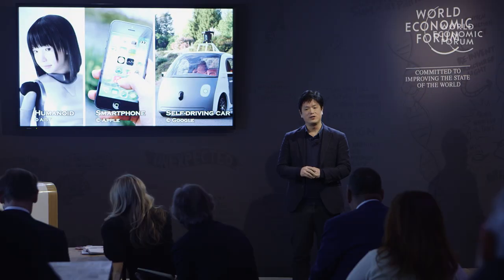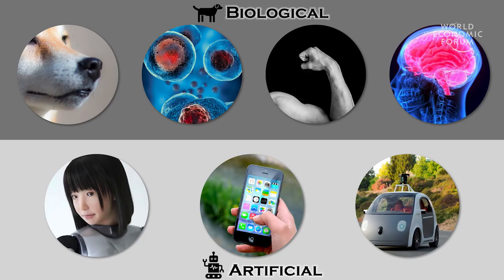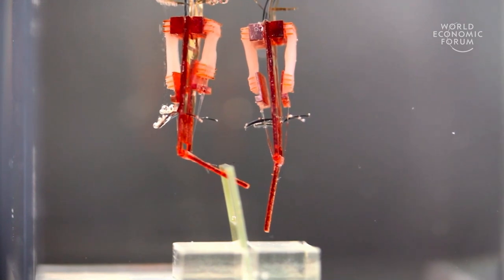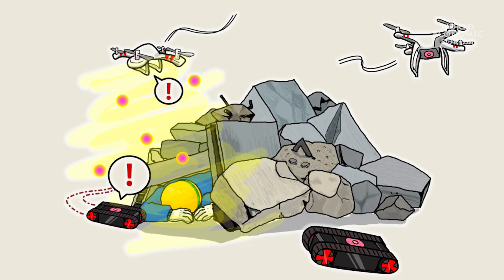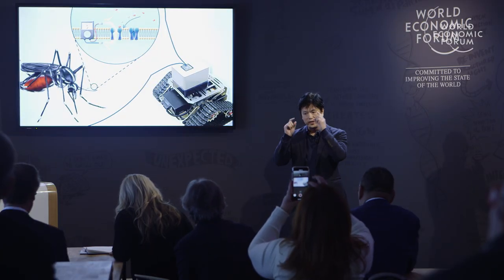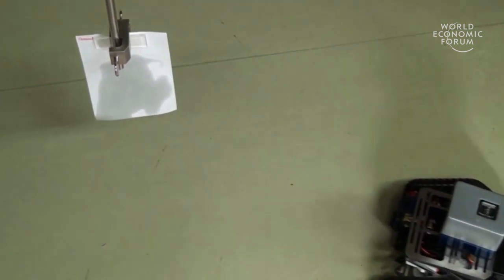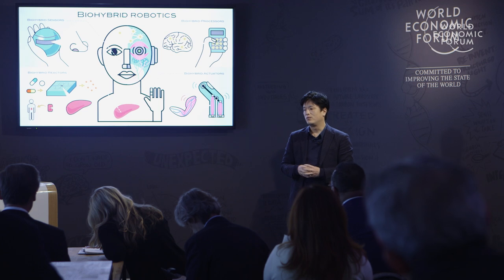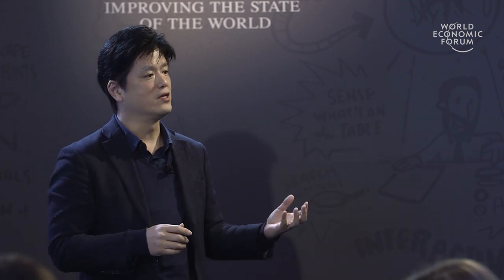Bio-hybrid robotics built from living tissue | Shoji Takeuchi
Imagine a robot that could find human beings after a natural disaster because it has a mosquito’s ability to sense human sweat. Shoji Takeuchi of the University of Tokyo has already made a robotic finger that includes living tissue – here he explores possible applications of combining biological material with artificial materials in robotic systems.